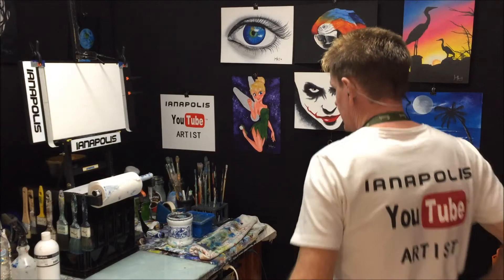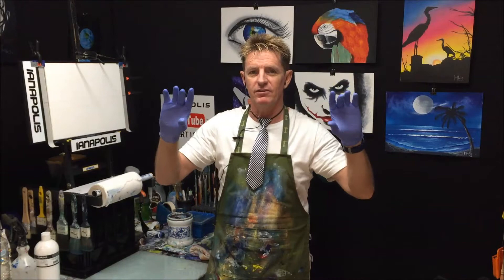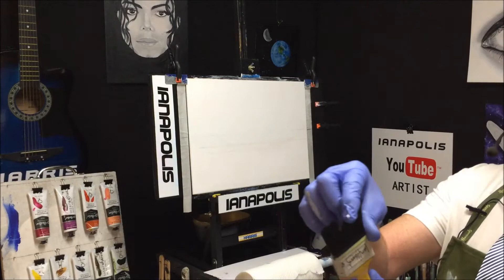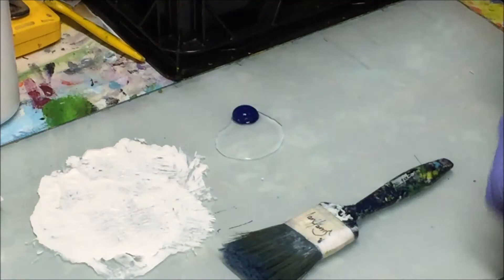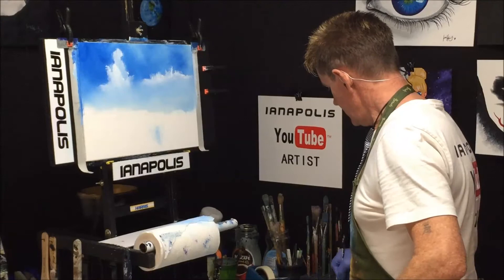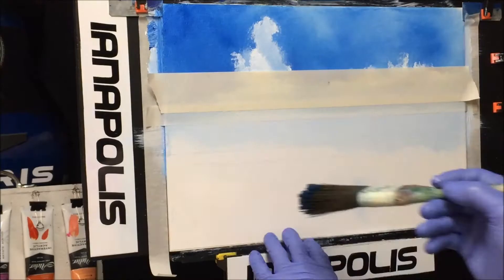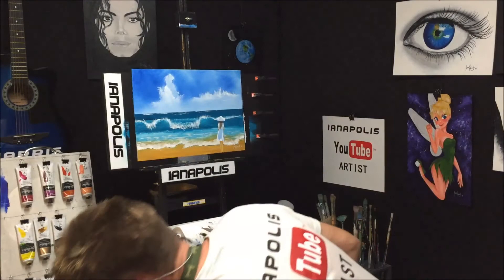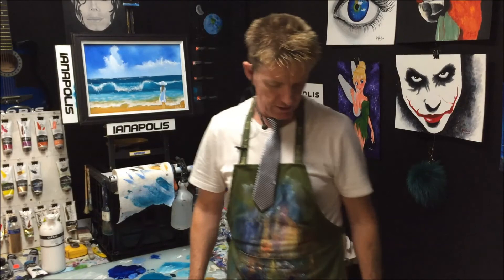Ianapolis - Girl on the beach (BLOOPERS!)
Behind the scenes with Ian Harris (Ianapolis) the Australian Youtube artist with outtakes & bloopers from the main video.